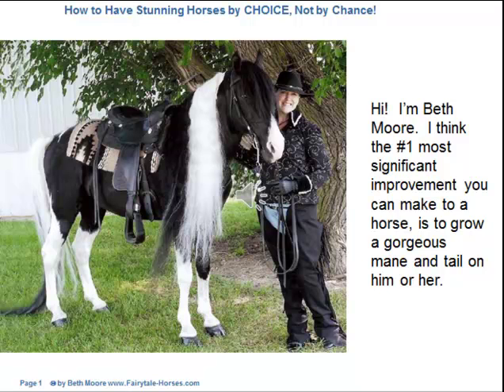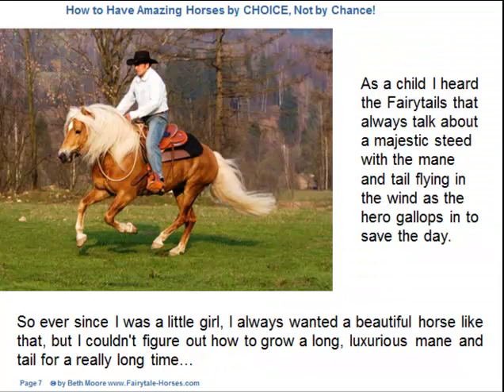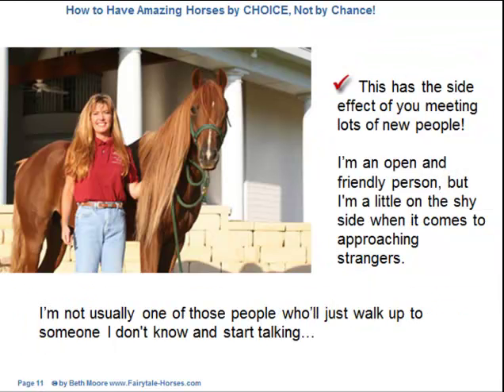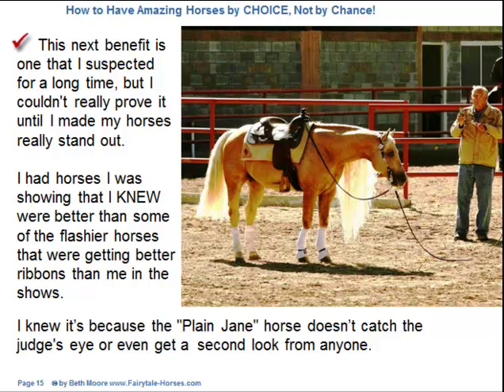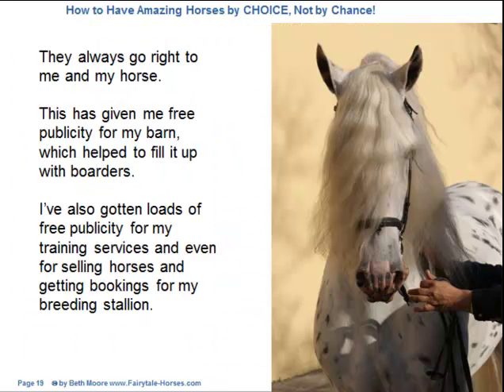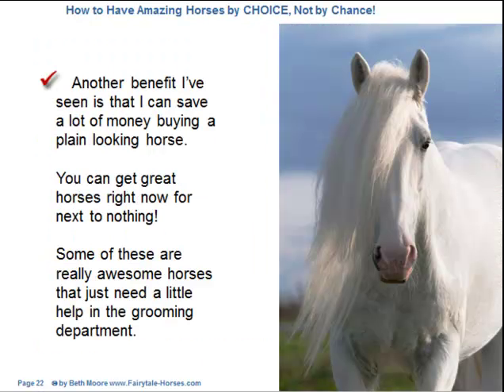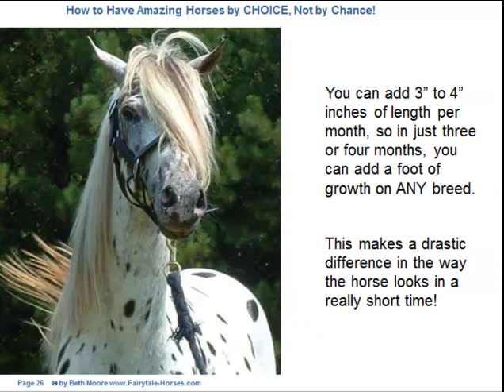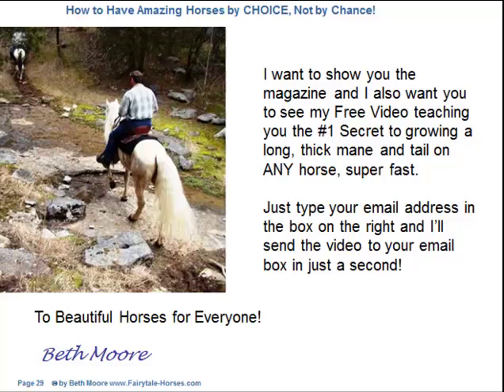How To Grow a Long Mane and Tail on ANY Horse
http How to grow a long mane and tail on your horse super fast!